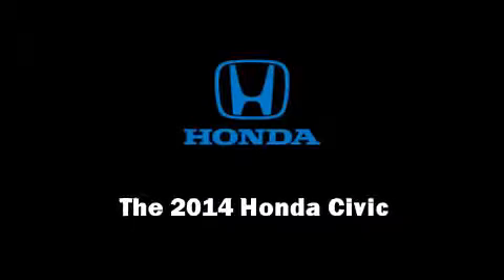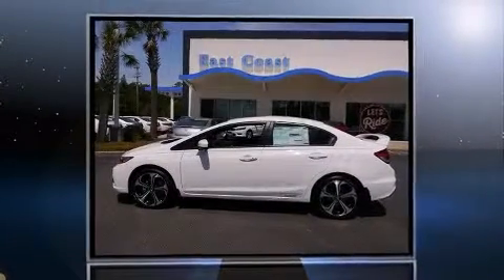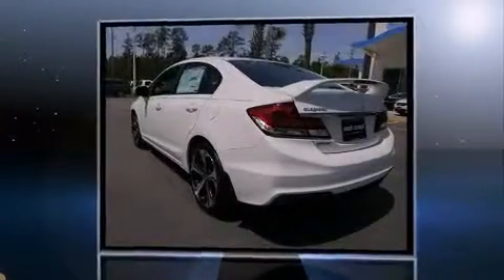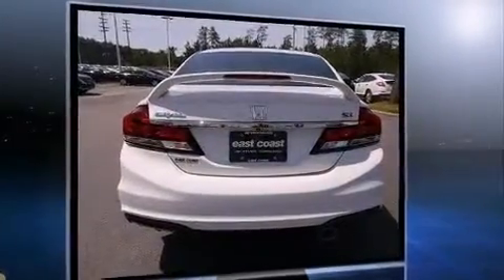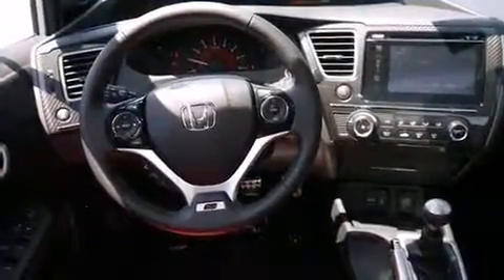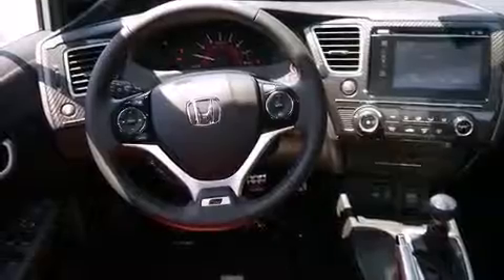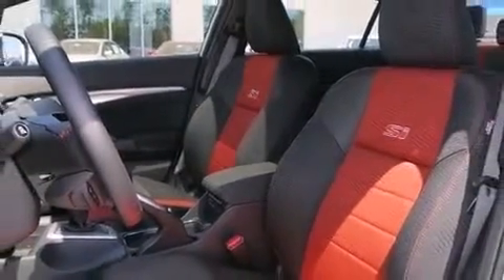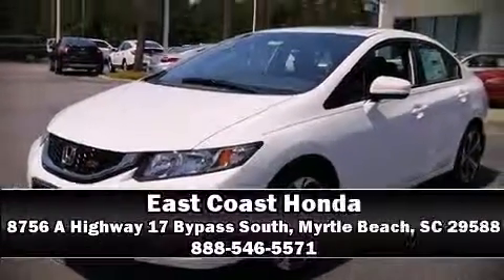2014 Honda Civic Si in Myrtle Beach, SC 29588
8756 A Highway 17 Bypass South

The 2014 Honda Civic This 4 door, 5 passenger sedan will allow you to take command of the road with confidence! Under the hood you'll find a 4 cylinder engine with more than 200 horsepower, providing a smooth and predictable driving experience. Honda prioritized fit and finish as evidenced by: delay-off headlights, a tachometer, variably intermittent wipers, air conditioning, telescoping steering wheel, cruise control, and remote keyless entry. For drivers who enjoy the natural environment, a power moon roof allows an infusion of fresh air. Curtain airbags combine with standard stability control in creating a comprehensive safety network. Our sales staff will help you find the vehicle that you've been searching for. We'd be happy to answer any questions that you may have. Stop in and take a test drive!